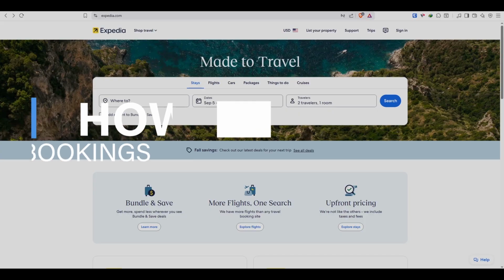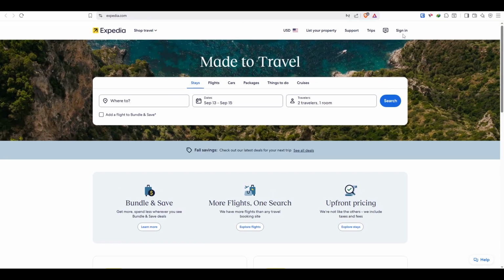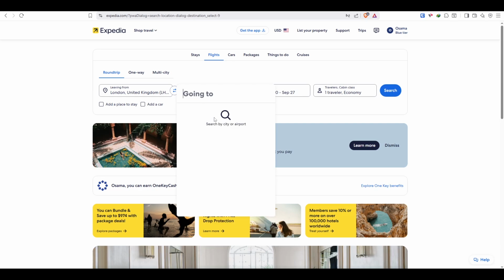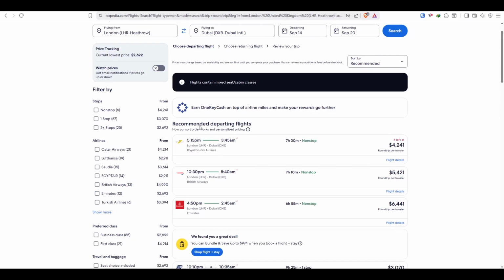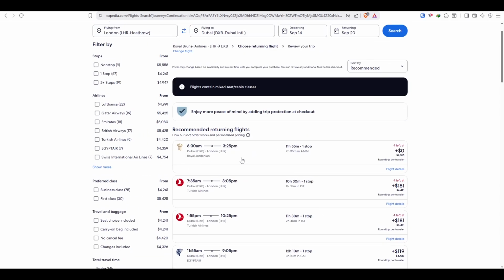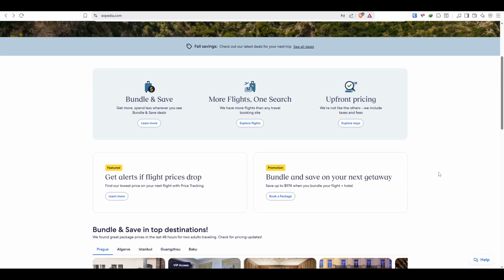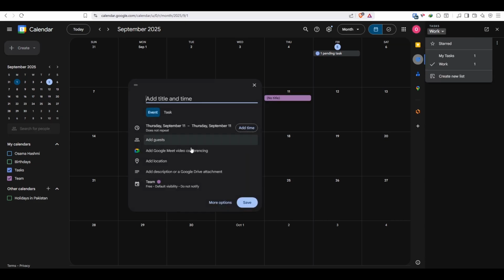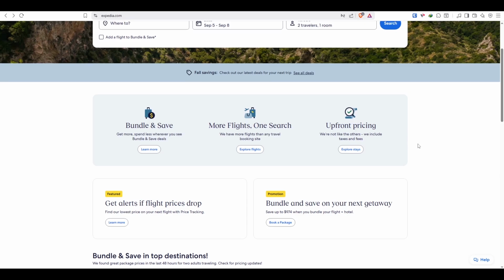How To Add Expedia Booking To Calendar ( Step-By-Step Guide )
How To Add Expedia Booking To Calendar